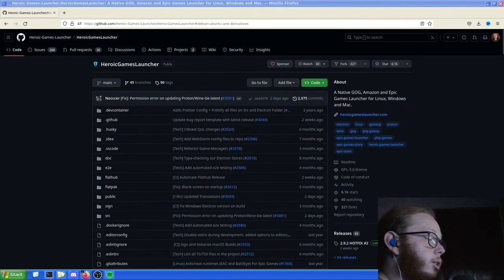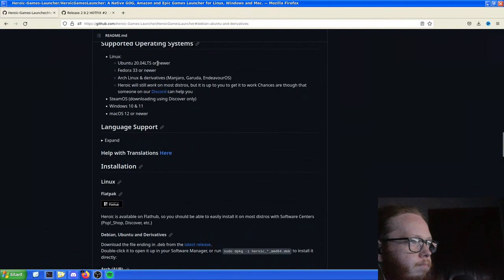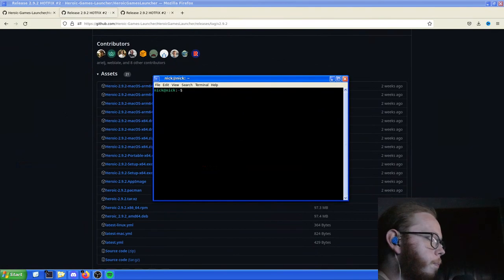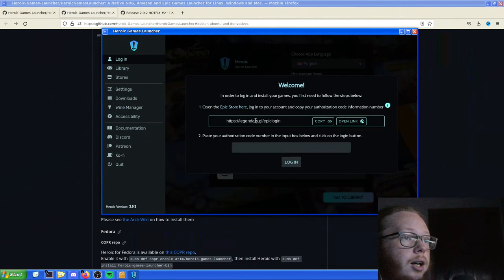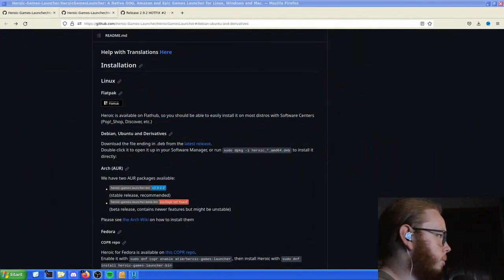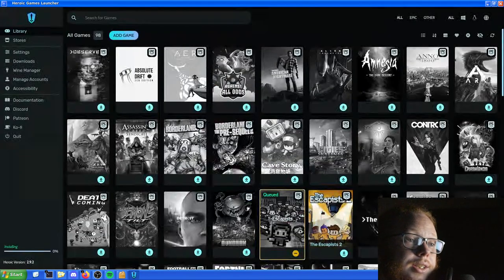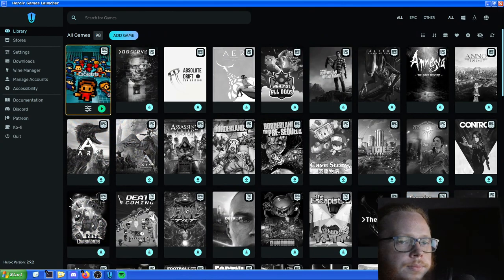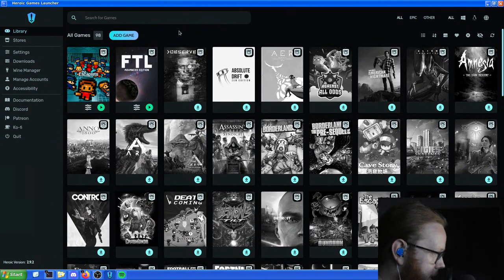How to Install and Use the Heroic Launcher on Linux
In this video I will be showing you how to download, install and use the Heroic Launcher on Linux. This is a open source version of the Epic Games Store that allows you to install all of your favourite games that you play on Epic Games